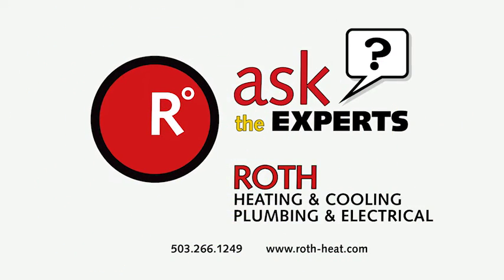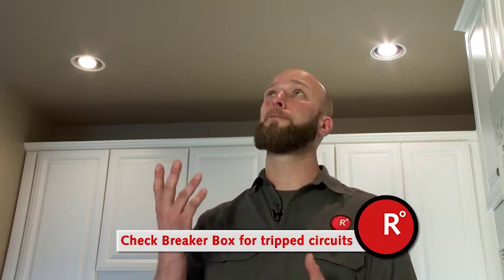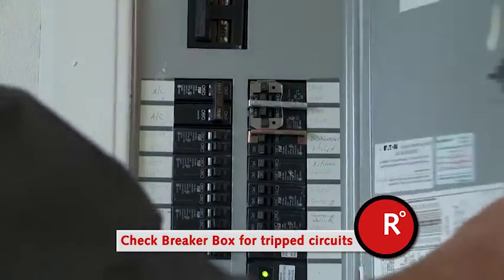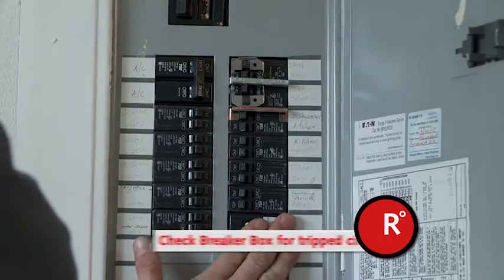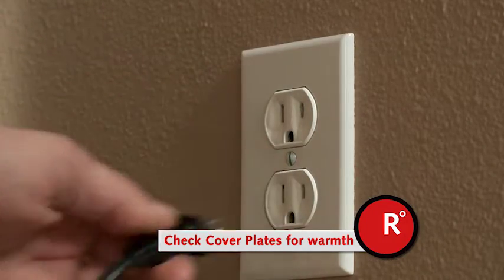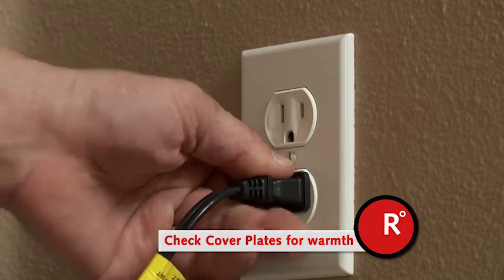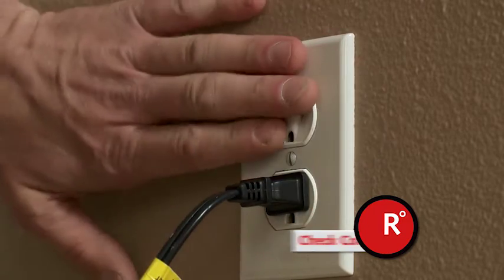Roth Ask the Expert - Electrical Tips